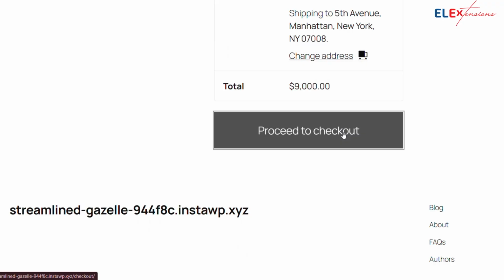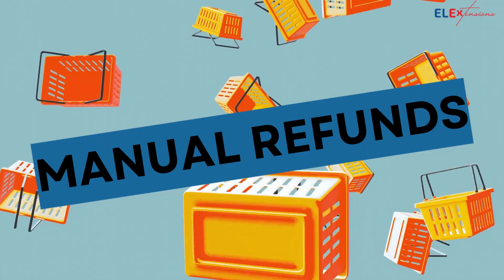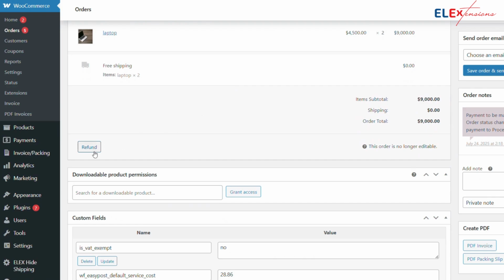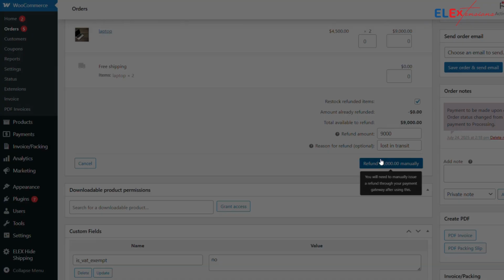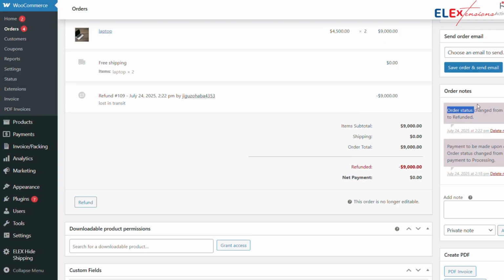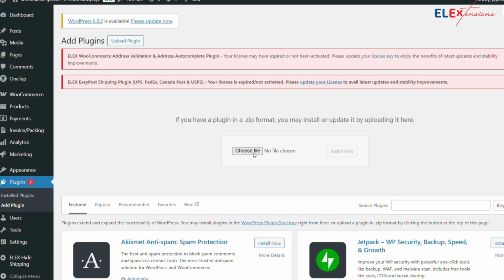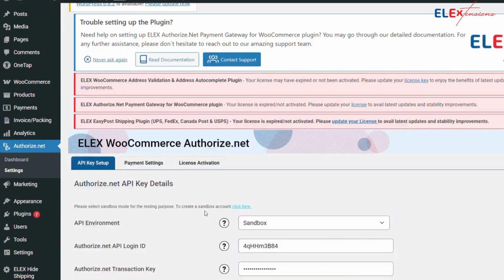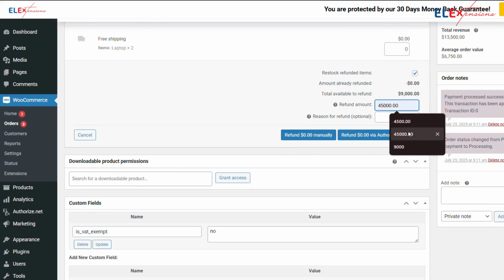How to Process Refunds in WooCommerce?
Learn how to issue a refund with WooCommerce in this step-by-step tutorial. Whether you're a beginner or an expert, this guide will help you navigate the refund process seamlessly!

⏰Timestamps⏰
00:00 Introduction
00:21 Manual Refunds
01:04 Automatic Refunds